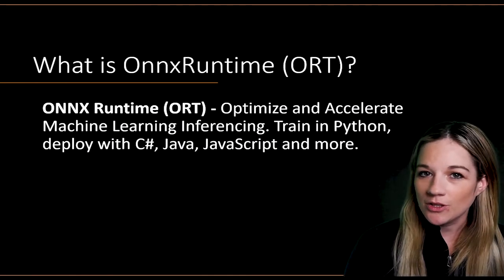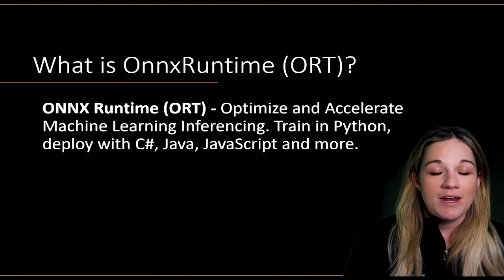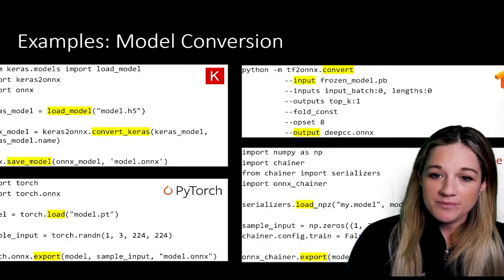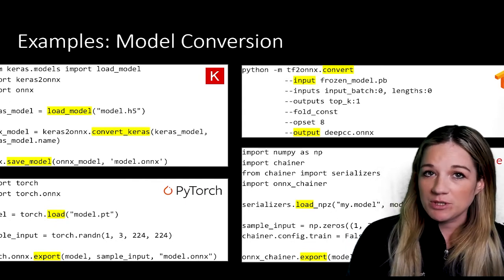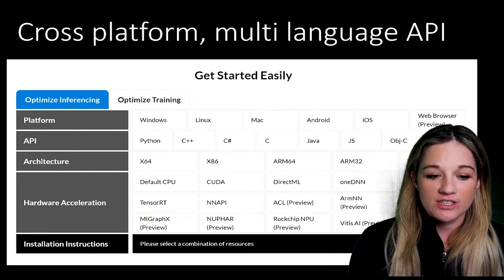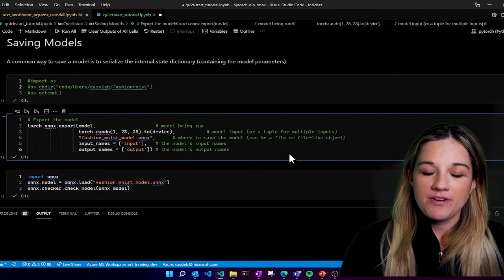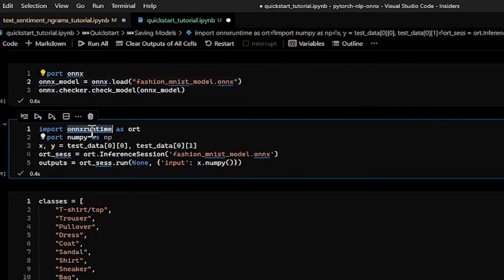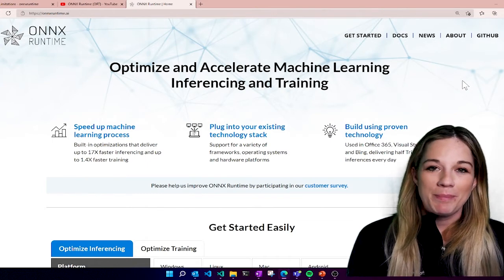What is ONNX Runtime (ORT)?